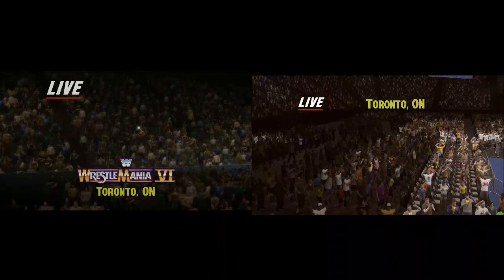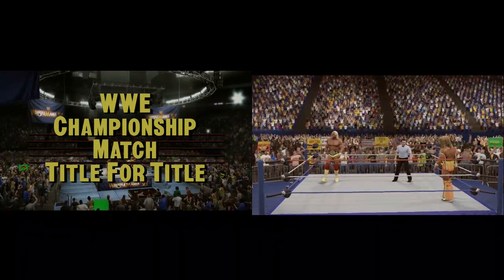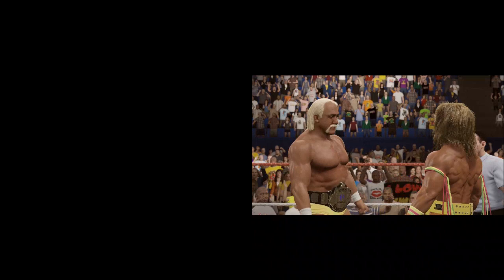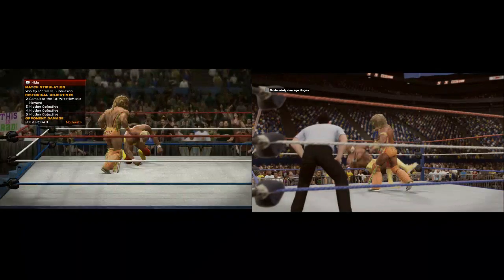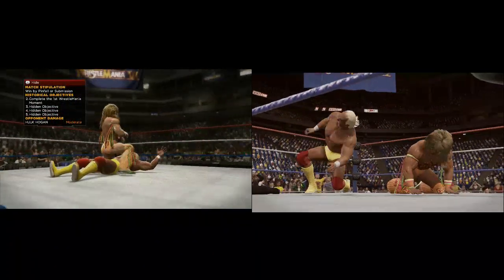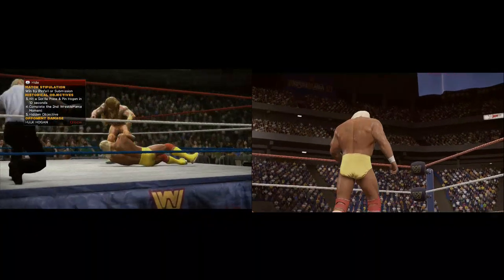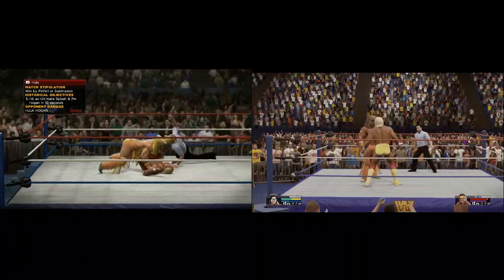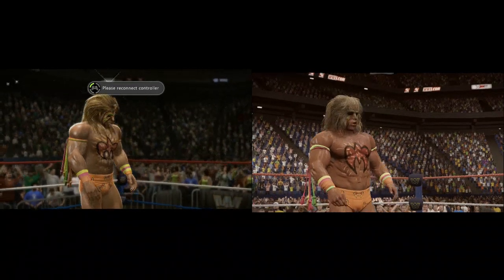Wrestlemania 6 Comparison - WWE 2K14 vs 2K15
How does Wrestlemania 6 differ between 2 games for Warrior vs Hogan? See for yourself!!